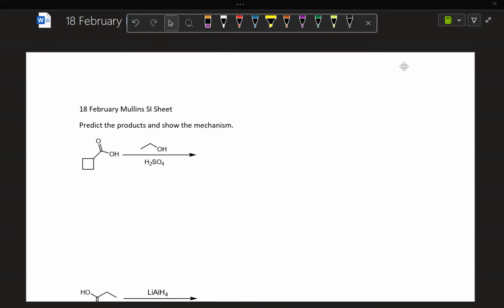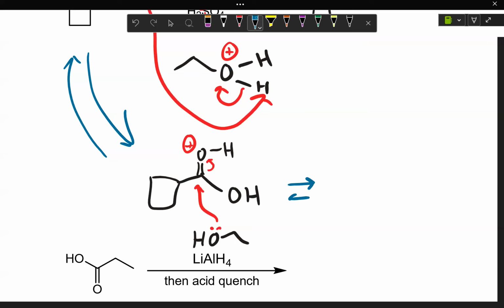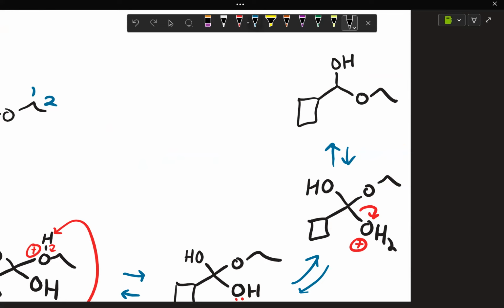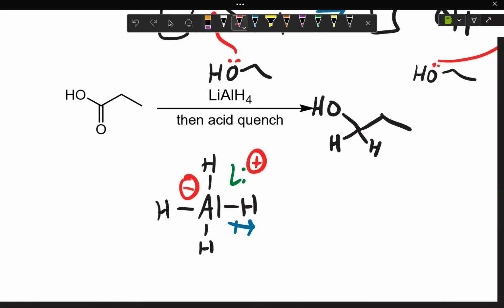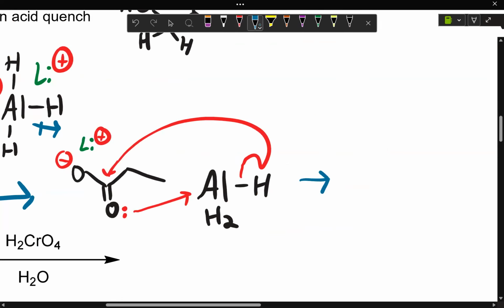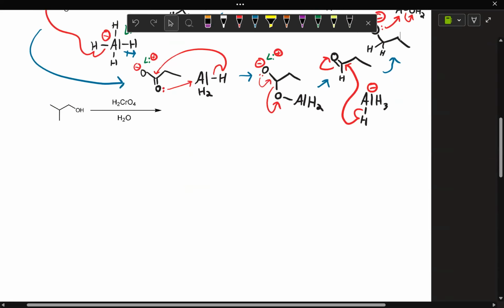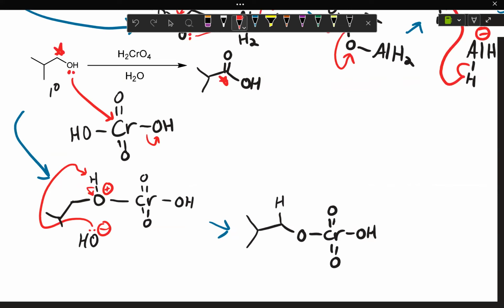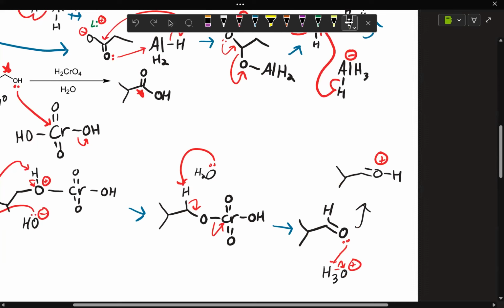Organic Chemistry 2 - February 18 SI Sheet Part 1